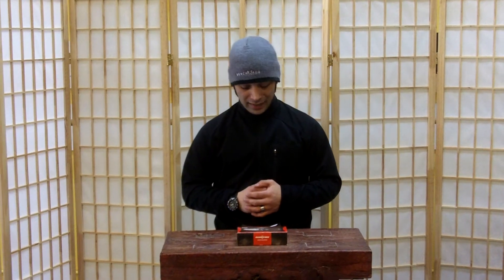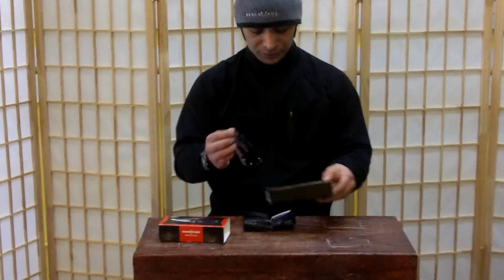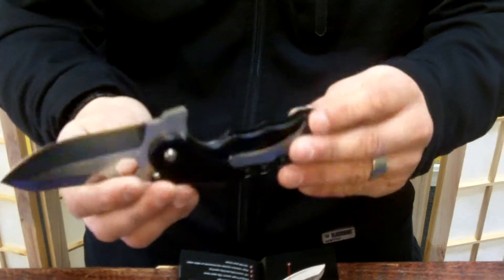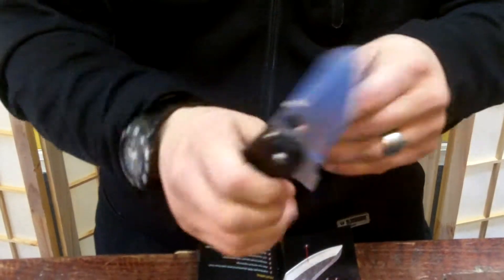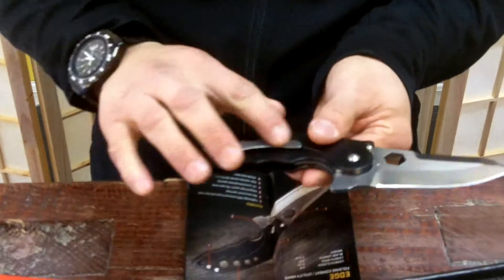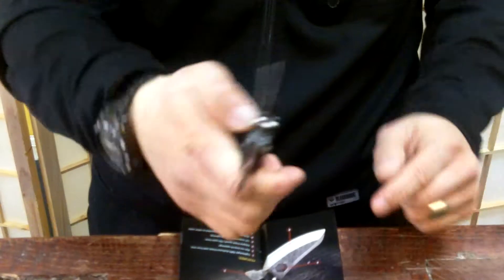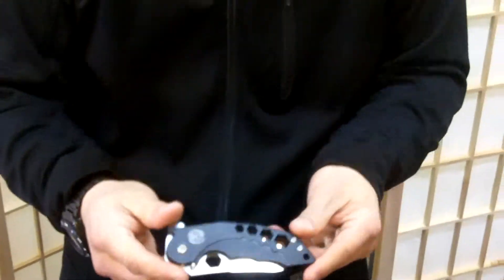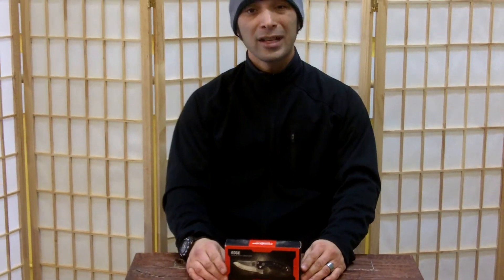SUREFIRE EDGE KNIFE REVIEW BY WAYSUN JOHNNY TSAI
SUREFIRE EDGE KNIFE REVIEW  WAYSUN JOHNNY TSAI